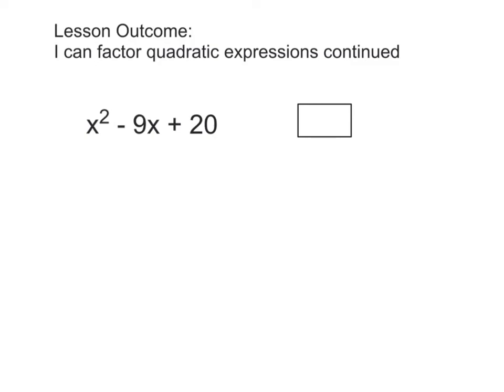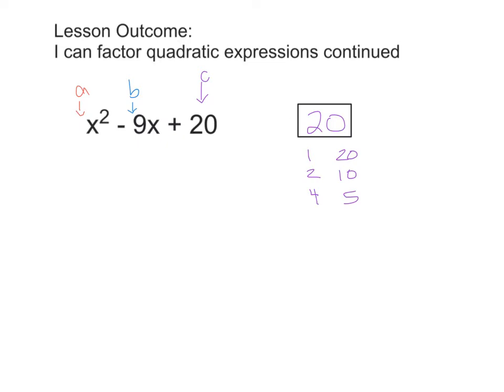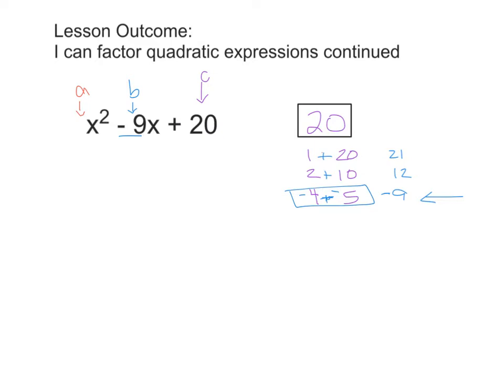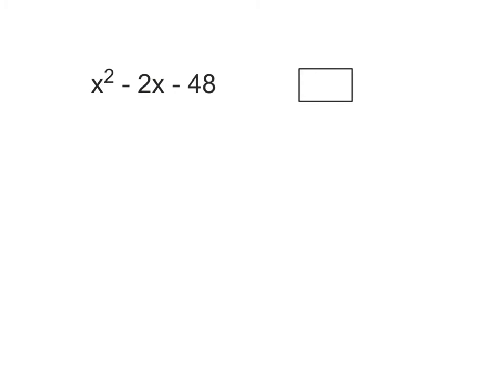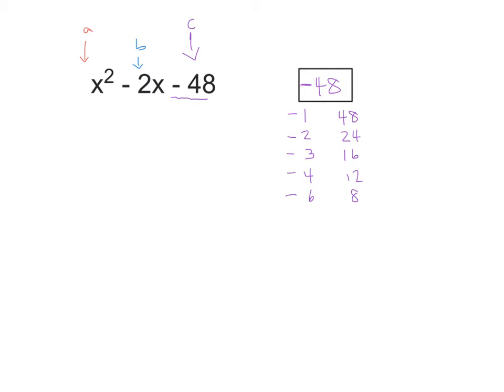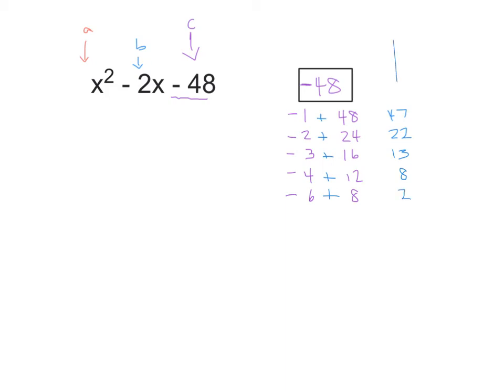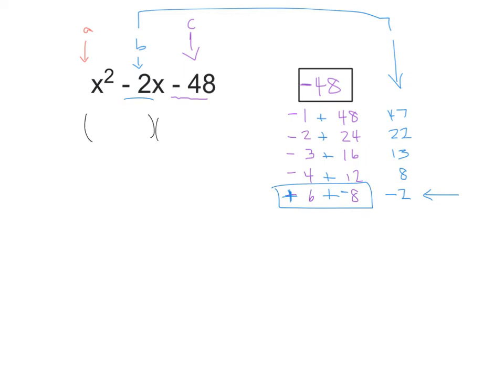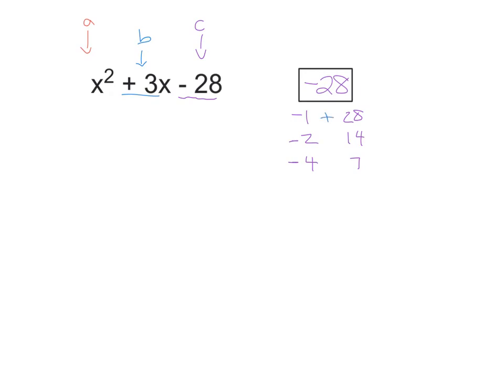Factoring Quadratic Expressions continued